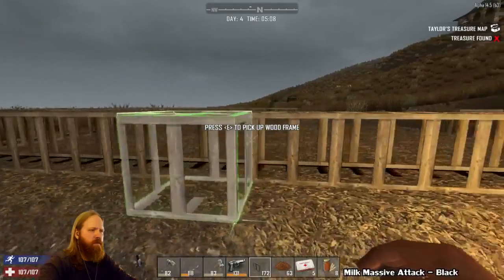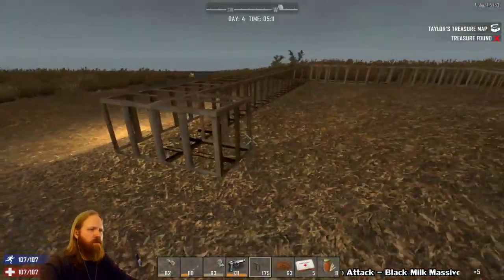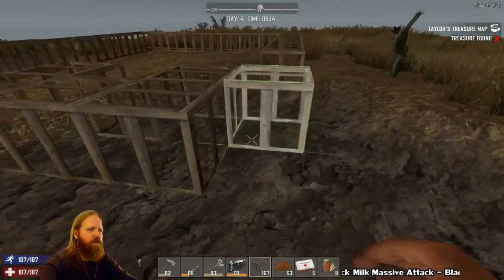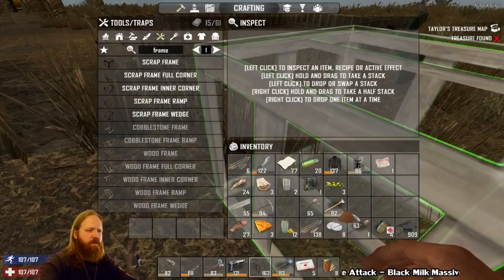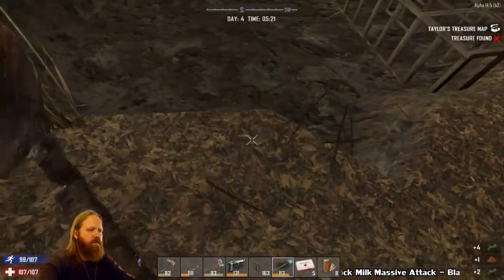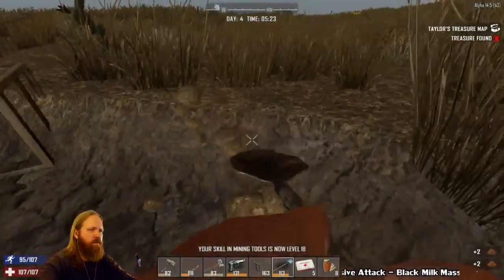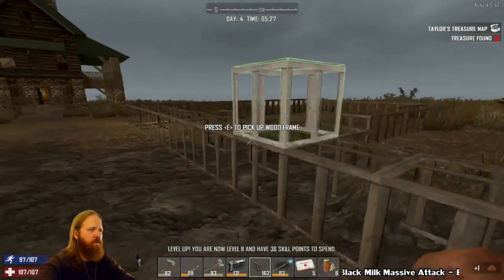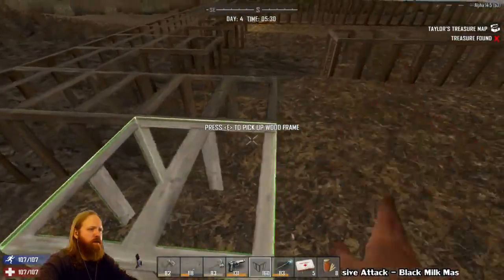7 Days to Die New Random Gen Survival! (Part 16)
First week of a new random gen game.